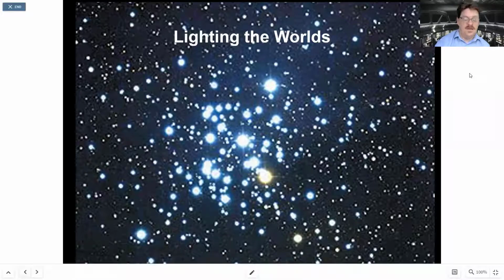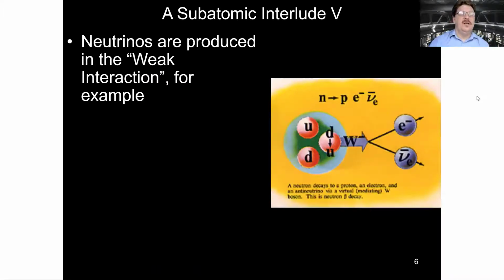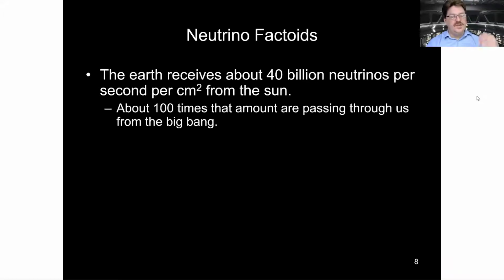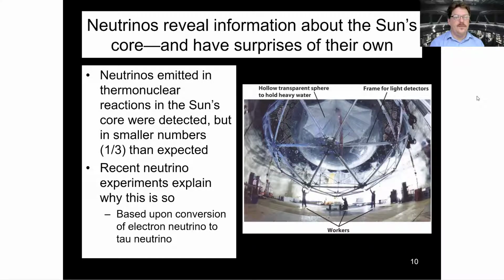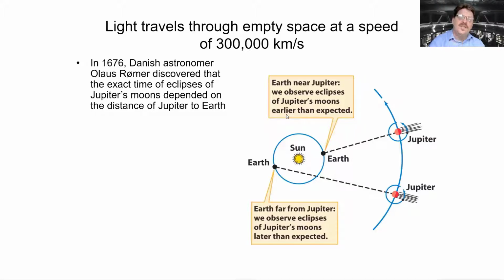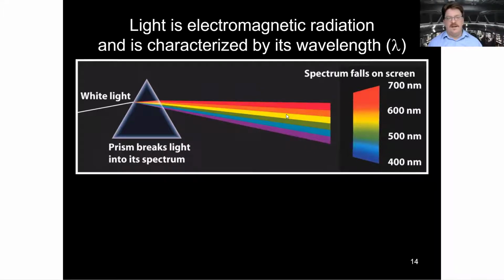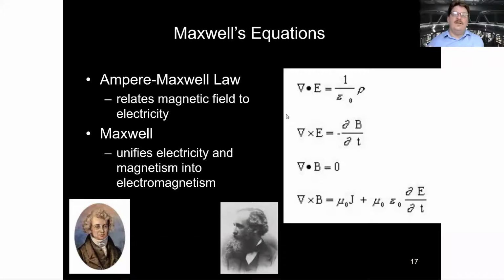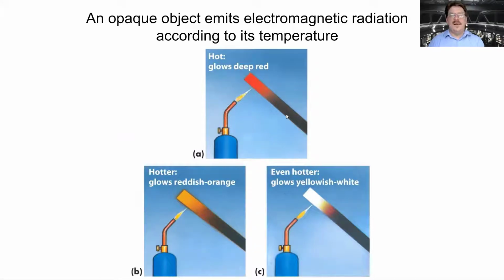Lighting the Worlds, Part I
Today I will be discussing the elementary particles of matter with a short primer on the nature of light as we know.  In this lecture is a discussion of neutrinos and how they might be the key to the question of dark matter.

The next lecture will continue with a discussion of light, particularly blackbody spectra and how they can be used to measure fundamental quantities (e.g., mass, composition, temperature) of astrophysical objects.